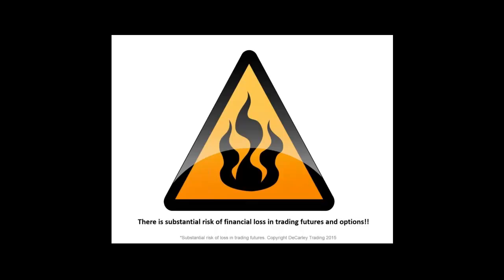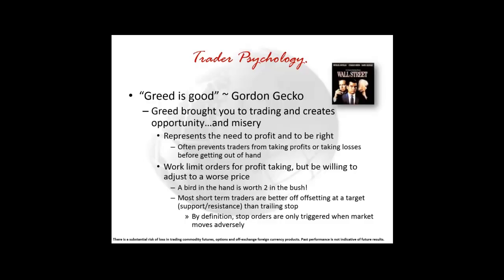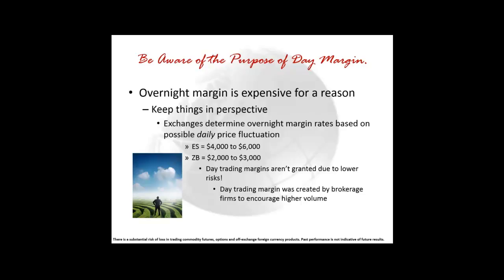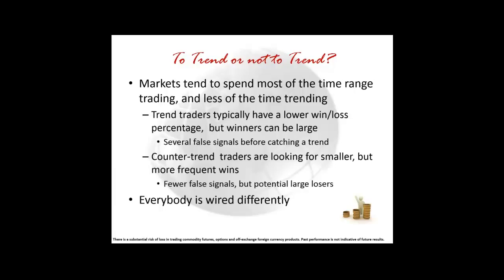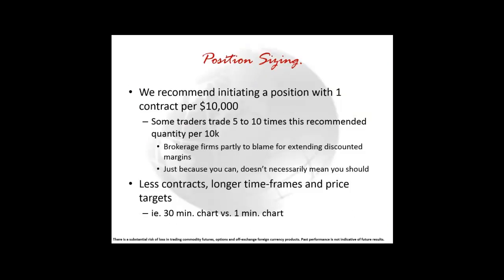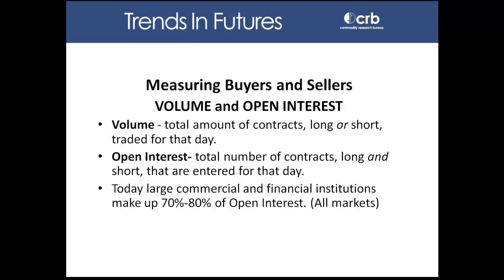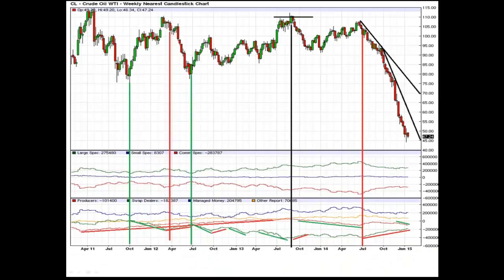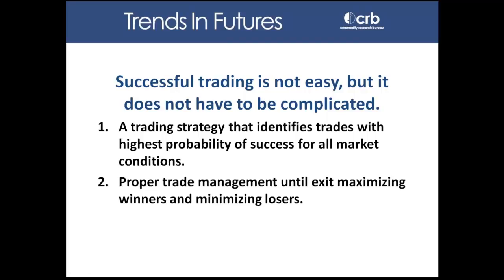Day Trading Tips and Tricks with Barchart and Trends in Futures with Gary Kamen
Futures day trading strategies, advantages and disadvantages of stop loss orders,  position sizing for futures traders, common day trading mistakes.